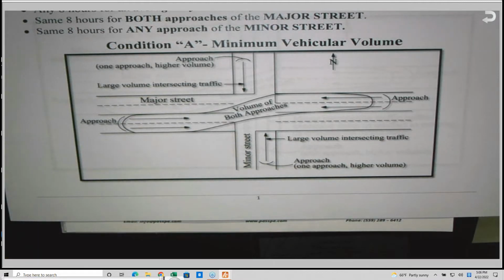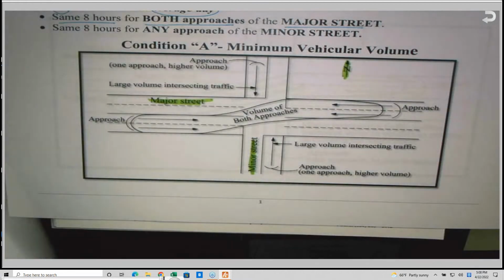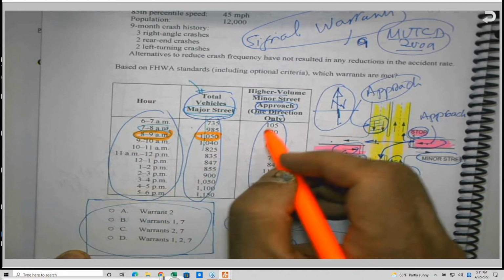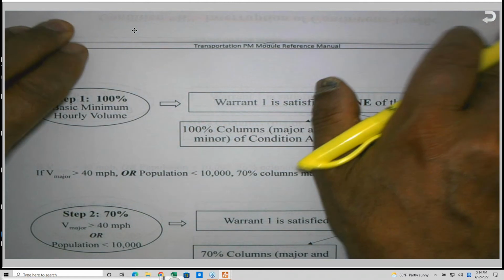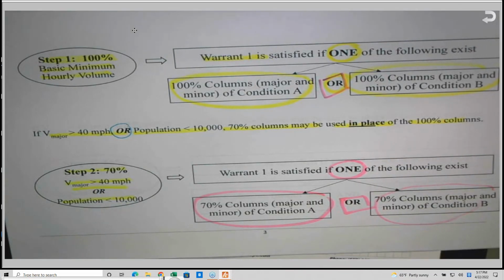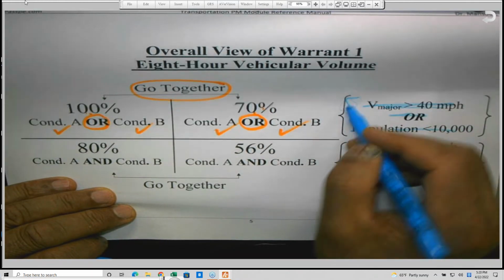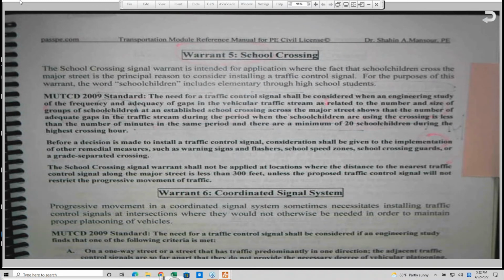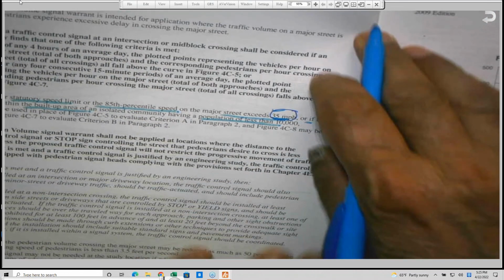2022 PE Civil Transportation CBT - Traffic Warrants - MUTCD 2009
Transportation PM CBT preparation of Traffic Warrants.

This video explains the traffic warrants as outlined in the MUTCD 2009. This video is very important for Civil Engineers who are planning to take the PE Civil CBT Exam.

Dr. Mansour developed a flow chart to make the implementation of the traffic warrants.